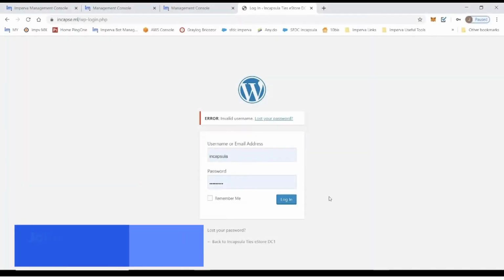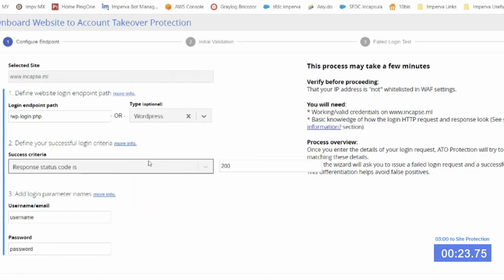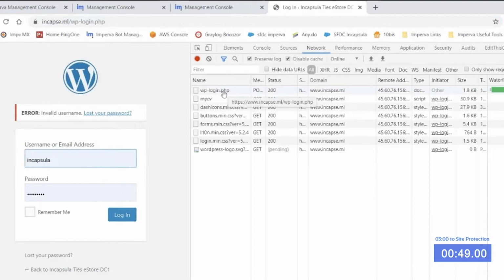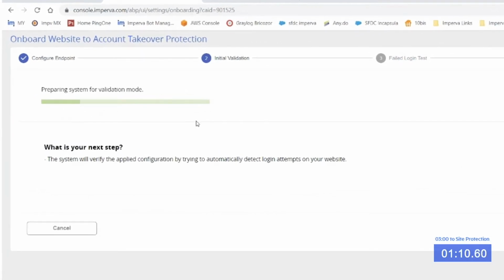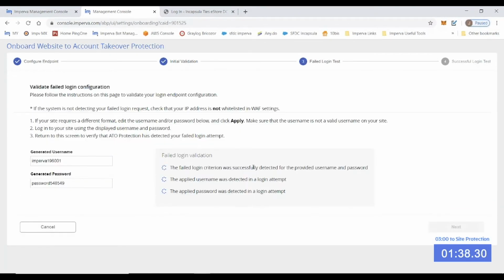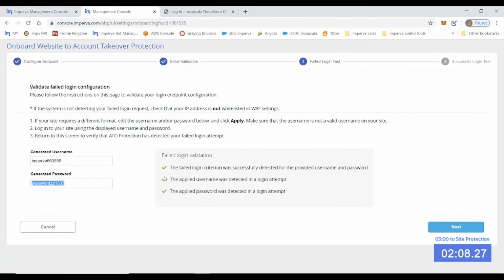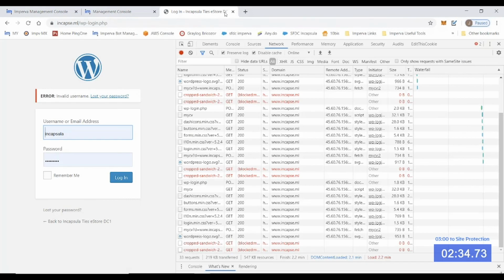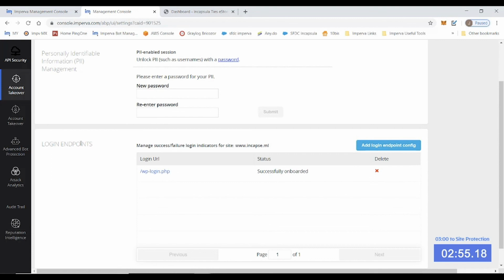Imperva CouldWAF | How do I enable ATO Protection? | Bytesize